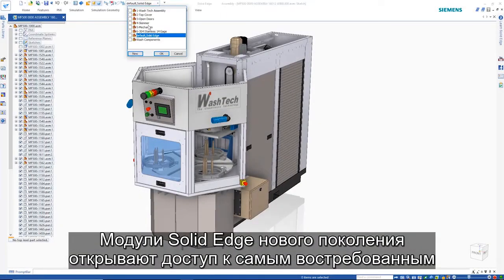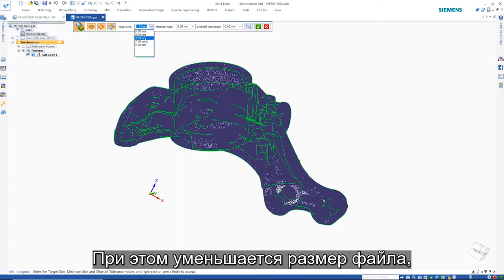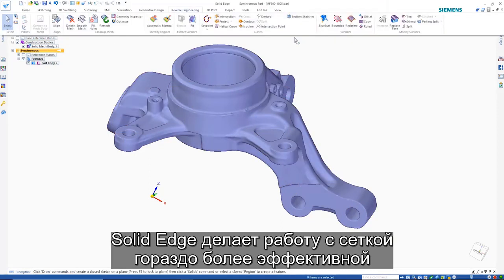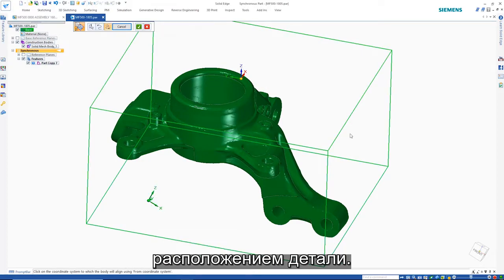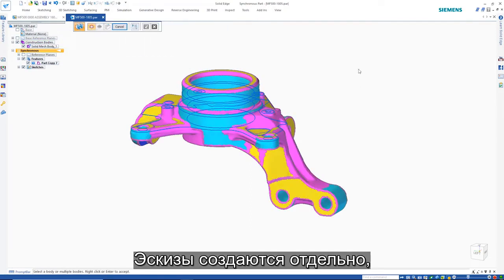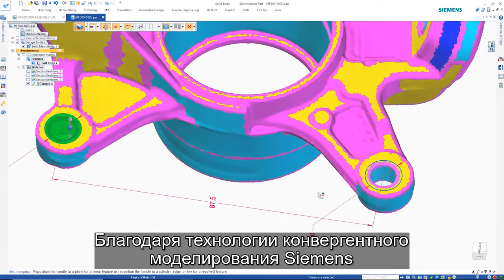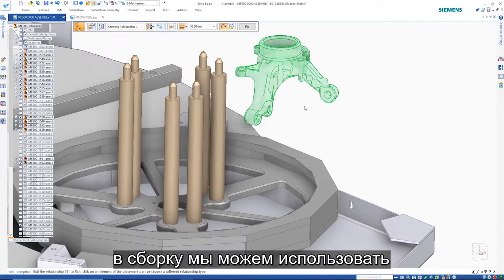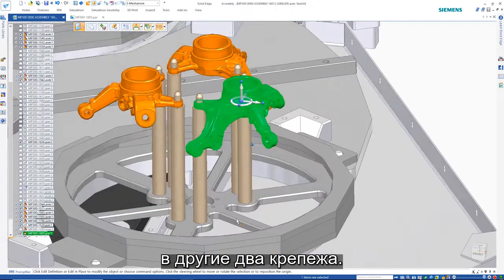Next Generation Design: Solid Edge 2020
Advanced technology brings generative modeling, additive manufacturing and reverse engineering capabilities to Solid Edge. Enabled by unique Siemens convergent modeling technology, these capabilities work alongside traditional Solid Edge editing tools to seamlessly integrate existing products into your development process.